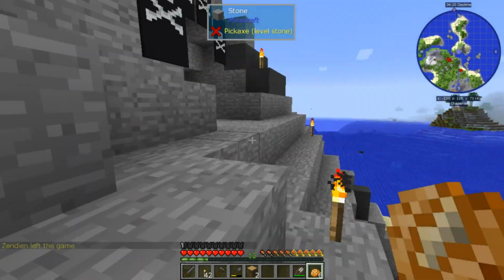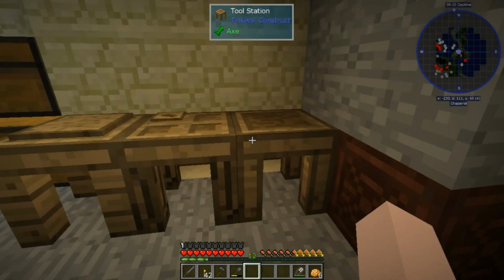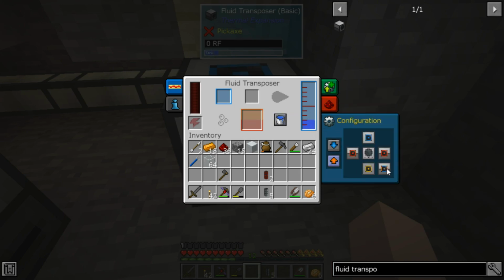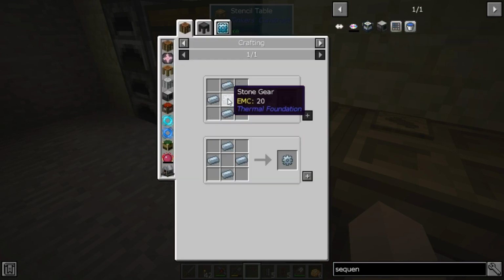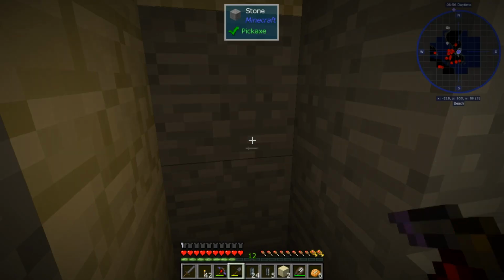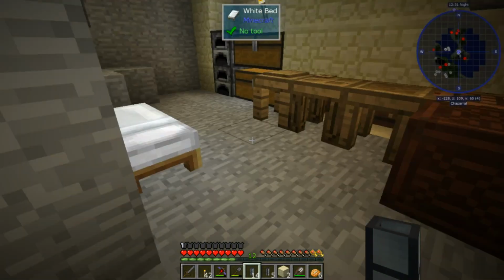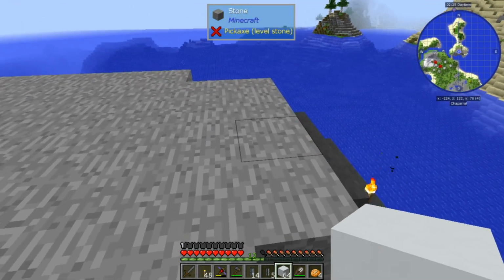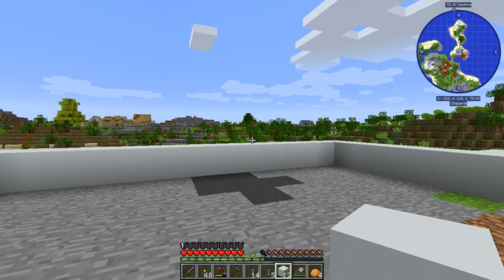FTB Builders Paradise :: #4 :: Semi-Automated Concrete :: Modded Minecraft 1.12.2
In stark contrast to the tech heavy, goal orientated skyblock packs of late, FTB is proud to bring you BUILDERS PARADISE, a pack that celebrates the beauty and majesty of modded Minecraft.

 With all the appeal of standard overworld kitchen sink familiarity but stocked to the rafters with mods that provide aesthetically pleasing blocks and items designed to embellish the creativity of both survival and creative players alike.

 You'll still find some of your trusted tech friends here such as Applied Energistics, Forestry, Immersive Engineering, and Thermal Expansion along with the titans of magic like Thaumcraft, Botania, and Astral Sorcery but the true stars of the pack are the buildings mods. Fairy Lights, Fancy Lamps, Blockcraftery, Little Tiles, and Architecturecraft are just a few of the options and when paired with building aids like BetterBuilders wands and Chisel, well, the sky is the limit! The inclusion of ProjectEX providing easy access to bulk materials through EMC enhances the flow of the build centric gameplay so there's nothing stopping you from completing your Minecraft masterpiece!

Me...socially